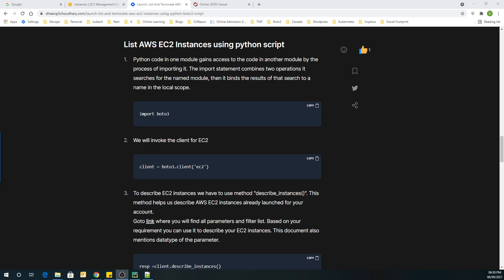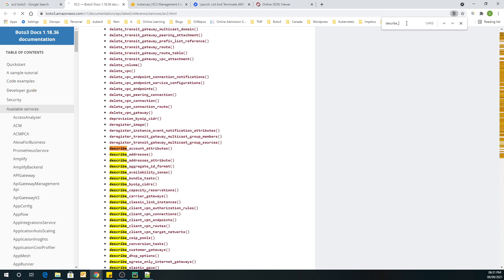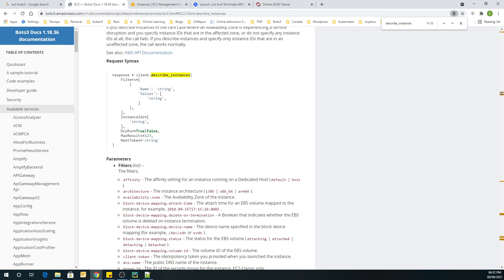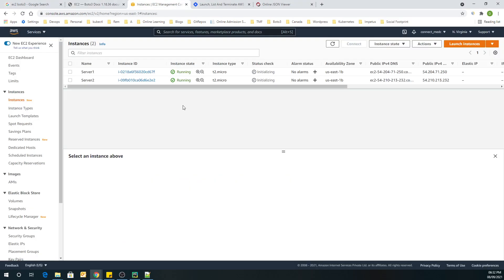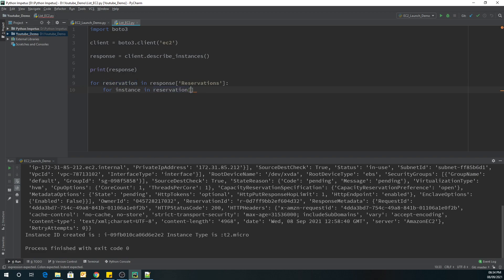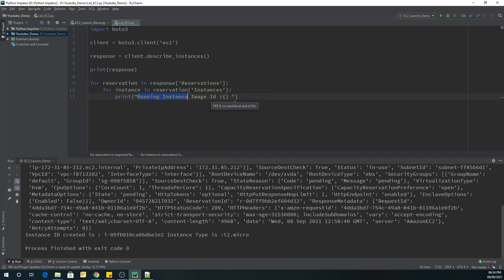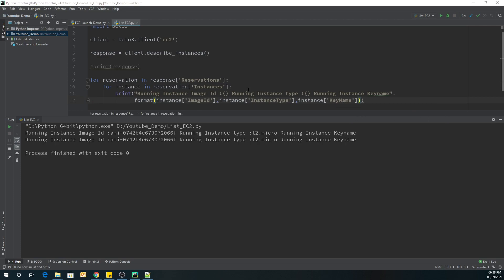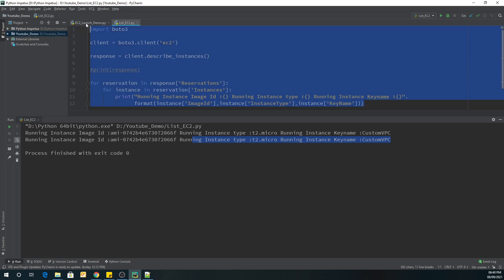List AWS EC2 Using Python Boto3 Script